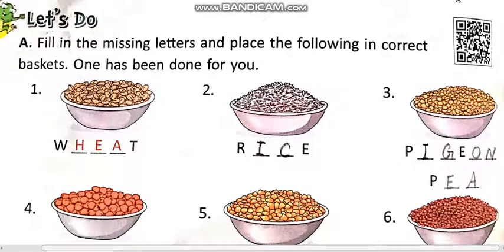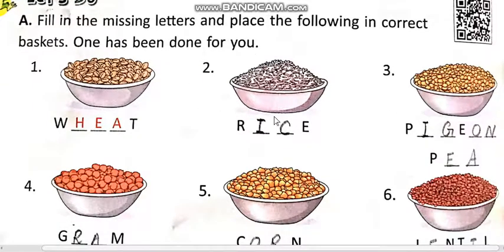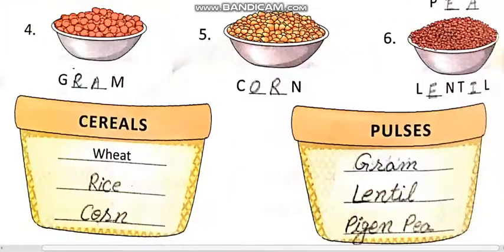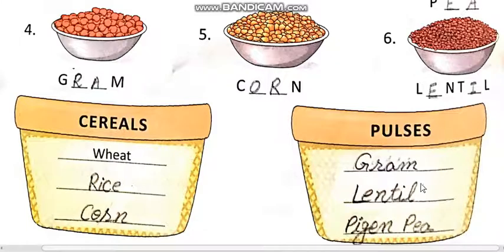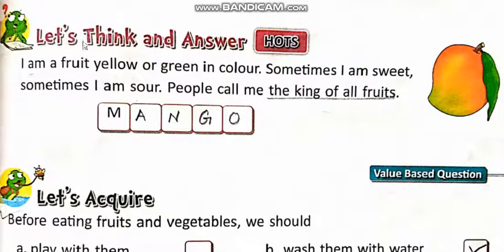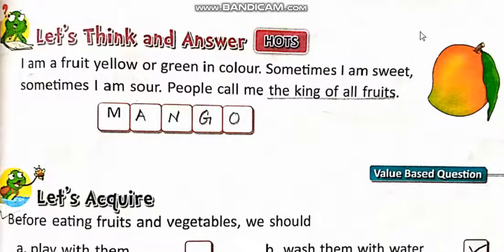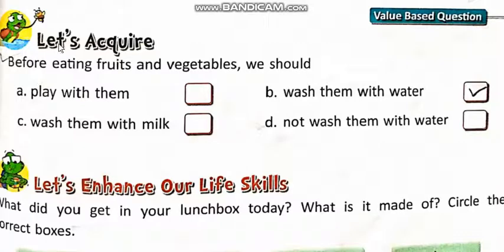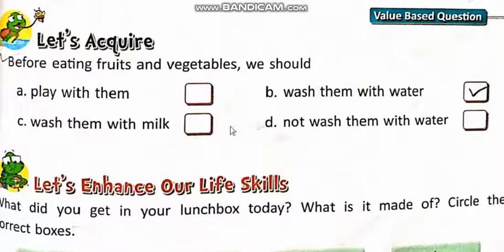Class 1 Science Ch 4 Exercise pg# 30,31